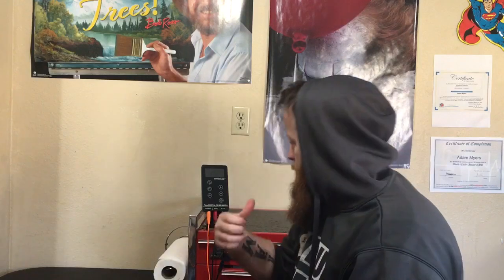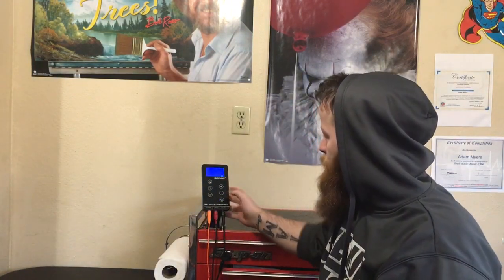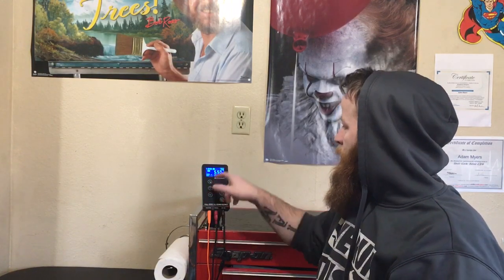NEW Hummingbird Short Tattoo Pen With Swiss motor REVIEW!!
In this video, I talk about the hummingbird short tattoo pen, the hummingbird/bigwasp 3rd gen cartridges, and a few other things I ran about.  Ha.  Enjoy.